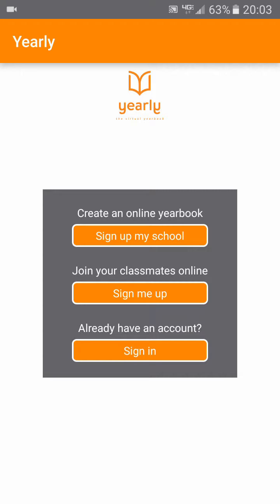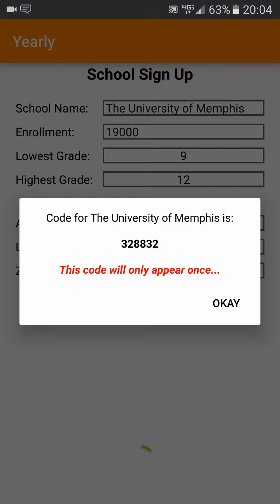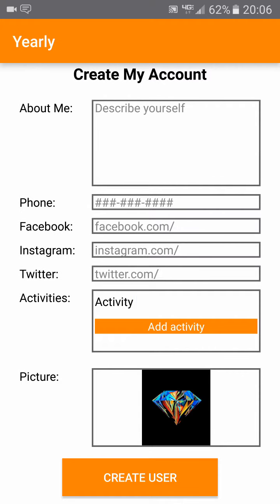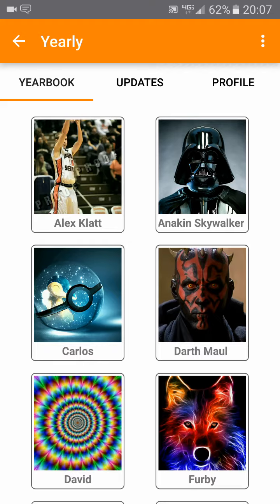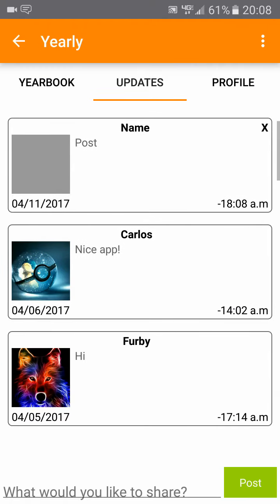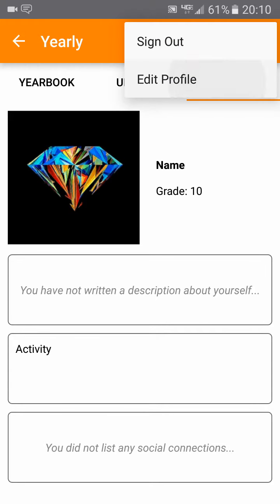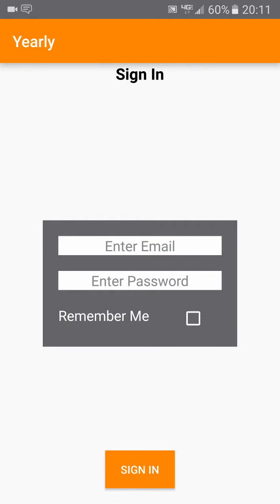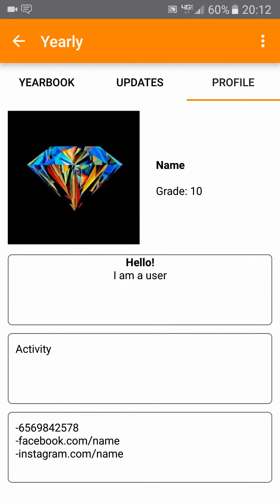Yearly Iteration Two - Capstone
Yearly Mobile Application Iteration Two. The main changes from Iteration One consist of; School Sign Up, a Yearbook page, an Updates (Posts) page, a Profile page, and the ability for the user to Edit his/her profile.